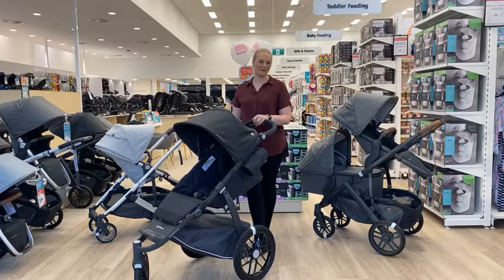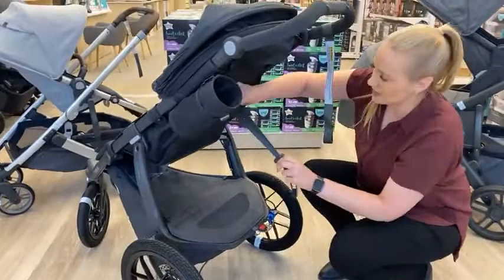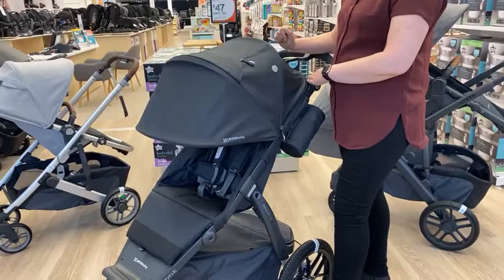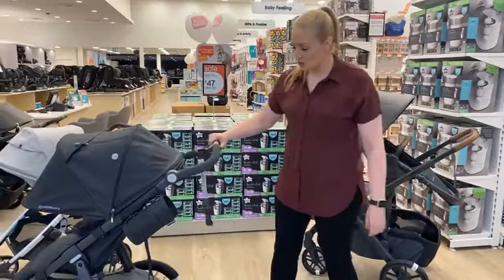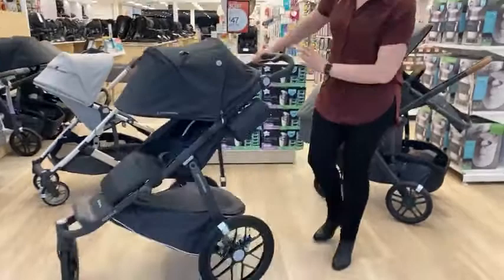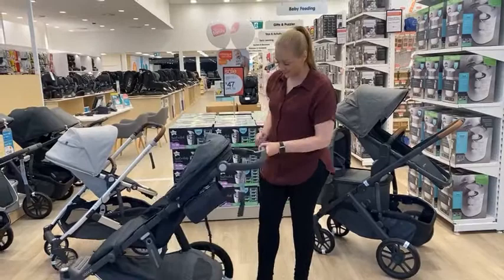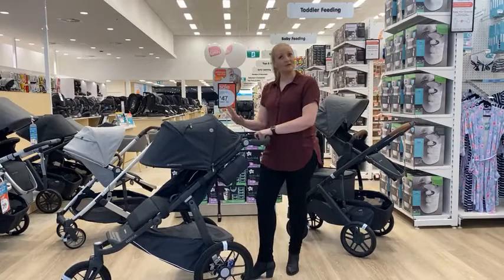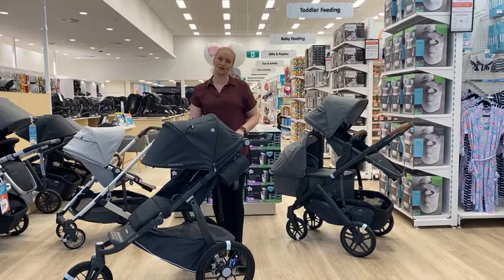S2E53 - With UPPAbaby | BABY BUNTING LIVE SERIES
BABY BUNTING LIVE SERIES | We’re joined by Nadine from UPPAbaby, who will be showcasing the UPPAbaby family of strollers.